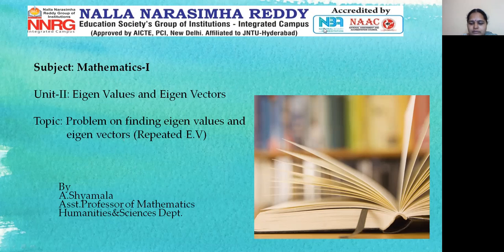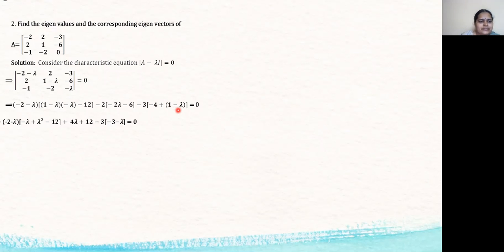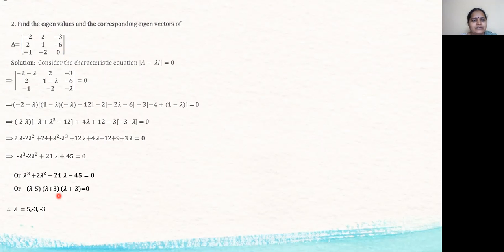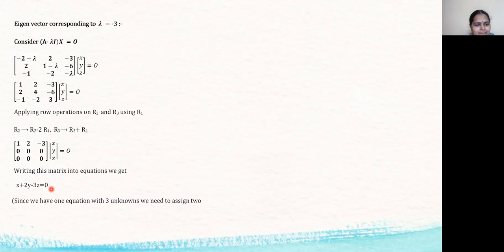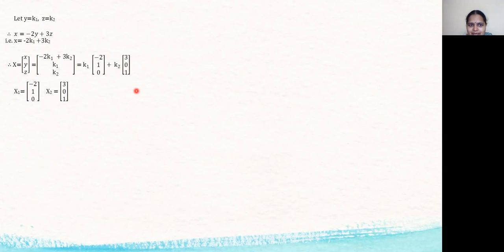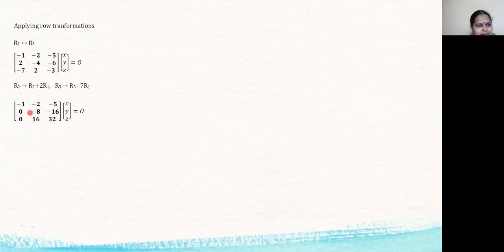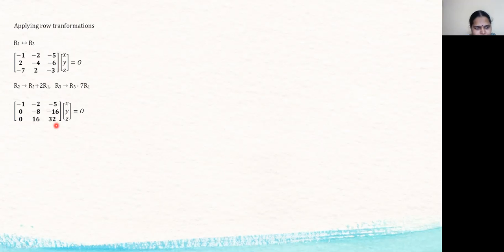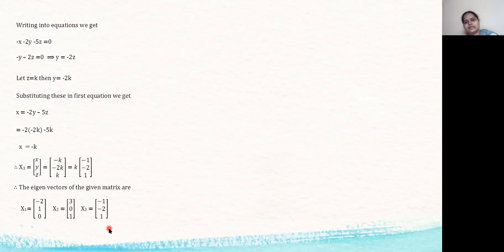Lec 3Eigen Values and vectorsrepeated